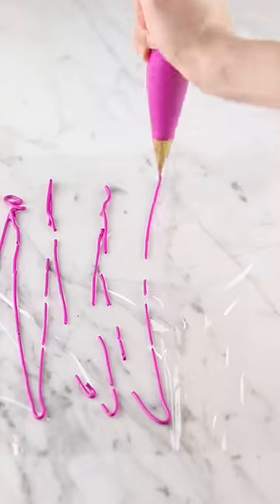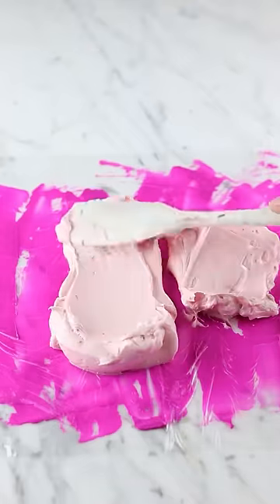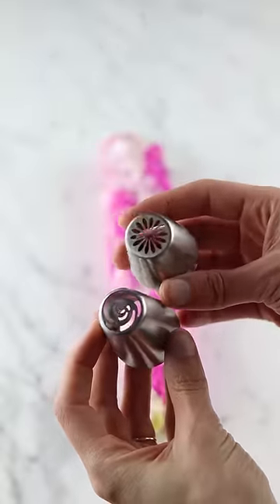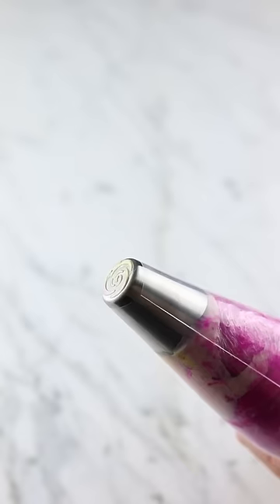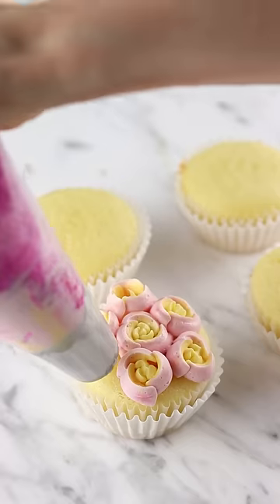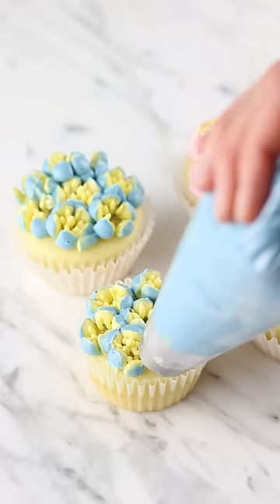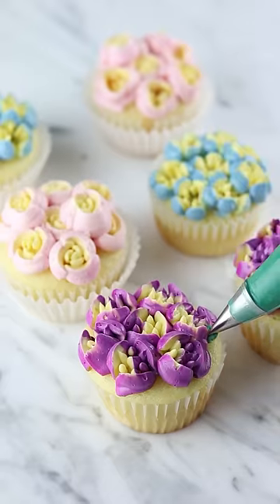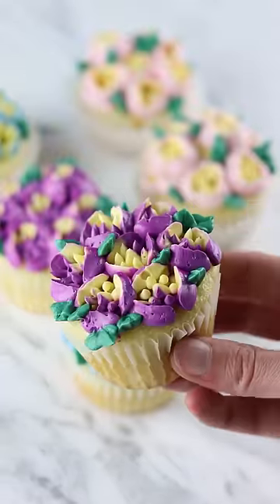Attempting Russian Piping Tips?!🧁